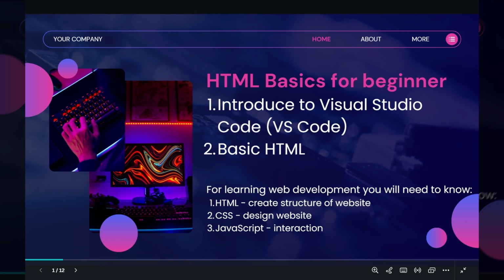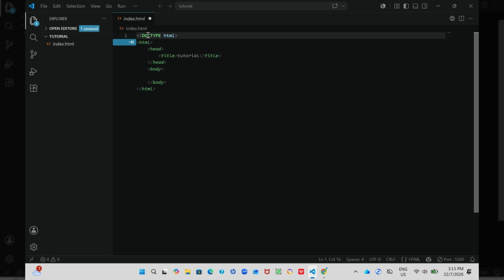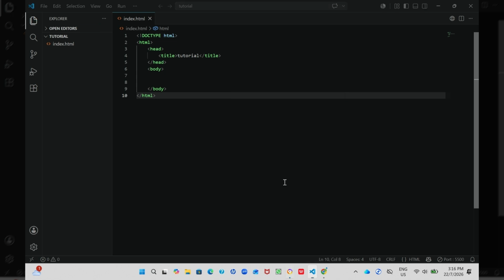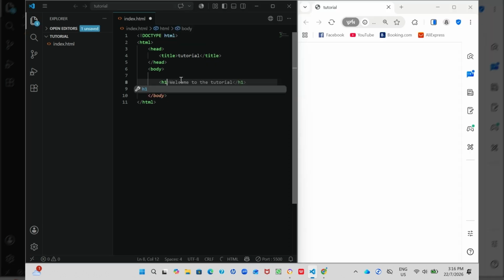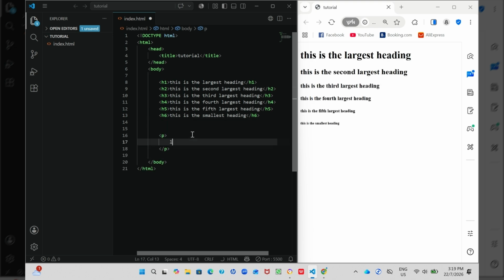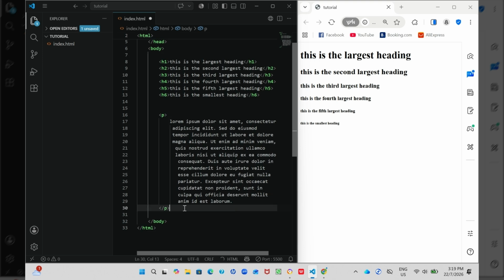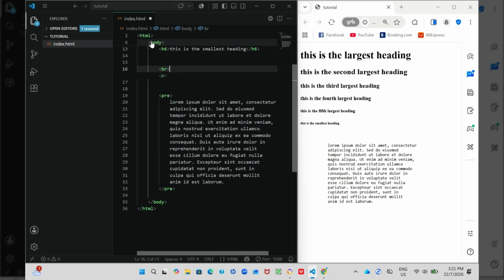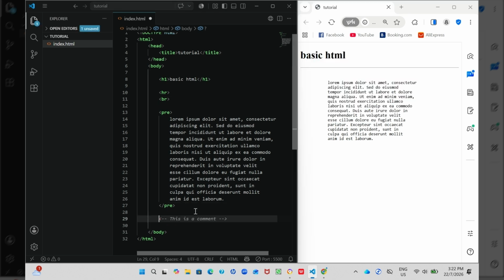Start web development EP2 : HTML Basics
In this video, we will learn the basics of HTML and start creating websites using Visual Studio Code.

What you will learn:
• Introduction to tags
• Understanding HTML headings / paragraph / preformatted tags / comments / line break / hr tags

HTML is the foundation of web development. This is the first step to learning how websites are created.

More beginner coding tutorials coming soon!